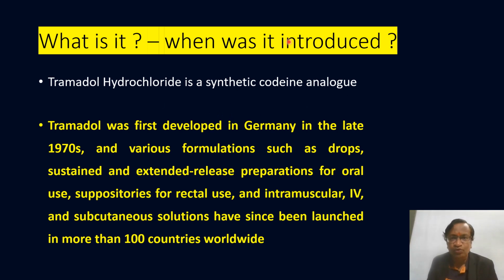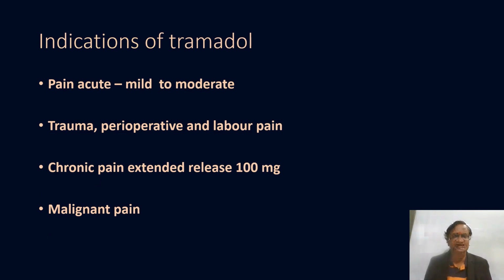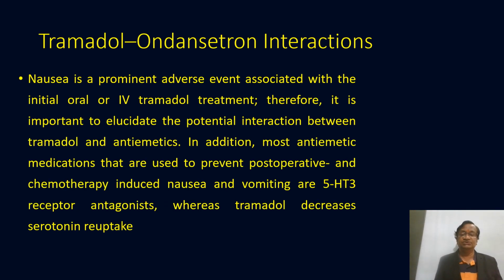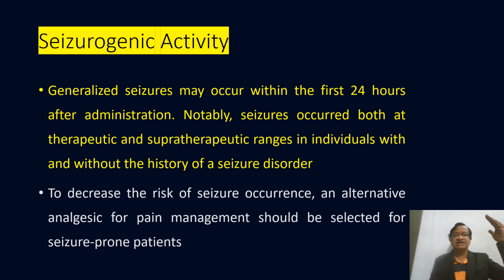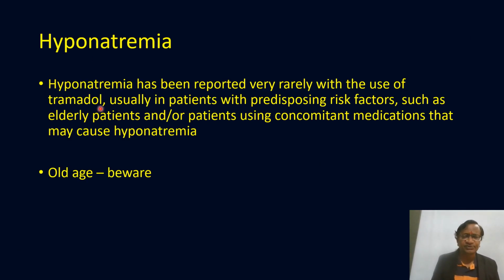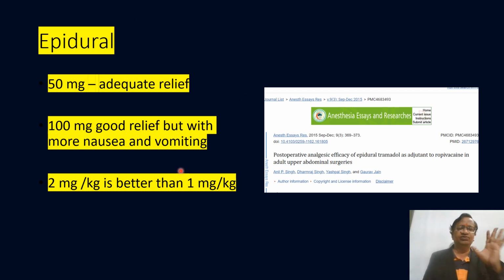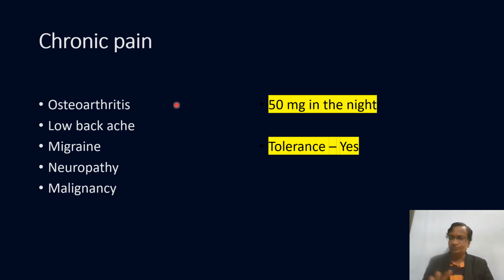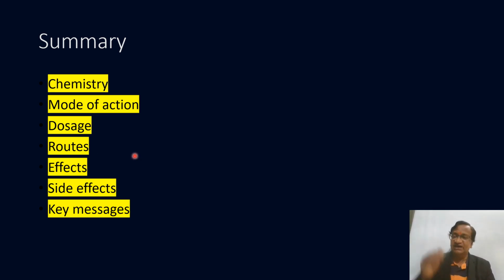Insights of tramadol | Dr.S.Parthasarathy MD., DNB, PhD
This video describes the insights of tramadol. By Dr.S.Parthasarathy MD., DNB, PhD, Professor, Mahatma Gandhi Medical college and research institute, Sri Balaji Vidyapeeth, Pondicherry- India